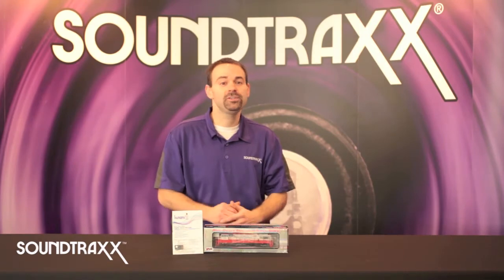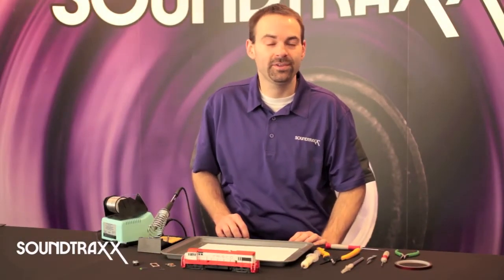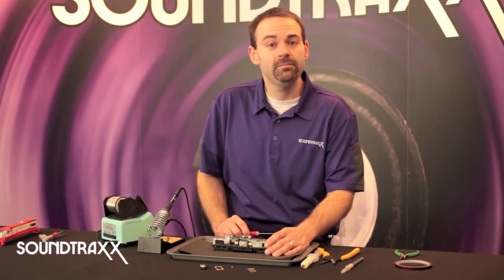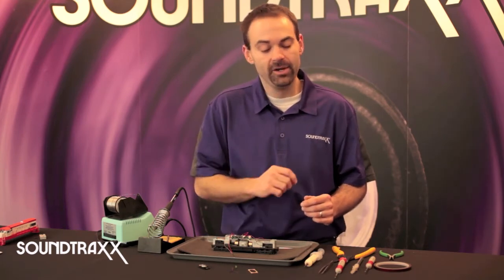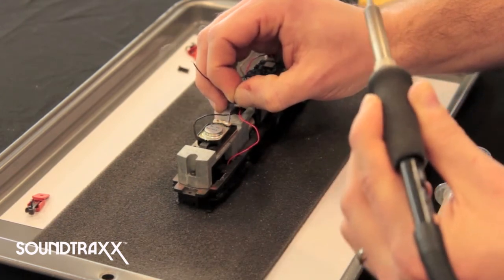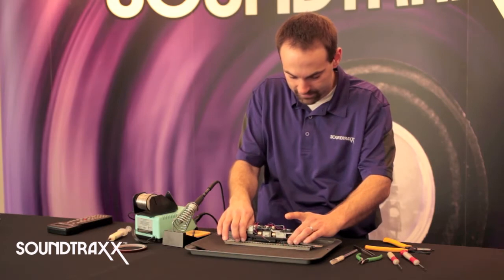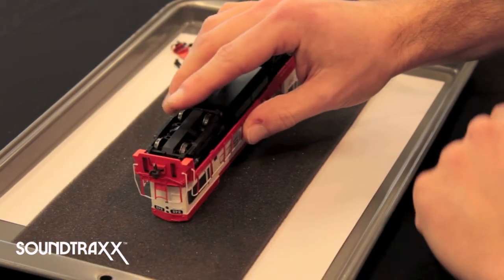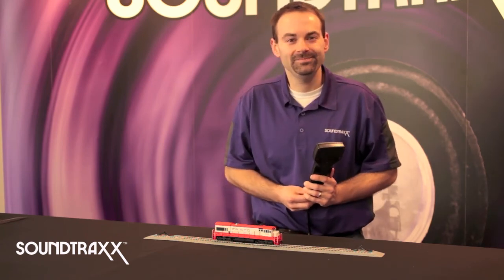SoundTraxx Tsunami2 TSU-21PNEM Installation in an Atlas Master SeriesModel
This video shows you how to install a SoundTraxx Tsunami2 TSU-21PNEM Digital Sound Decoder into a HO scale Atlas Master Series model. We cover the disassembly of the model, decoder installation and testing for a complete overview of the process. Don't have this particular model you say? Many concepts and processes shown in this video apply to other 21 Pin NEM DCC ready models as well. Stayed tuned for the second part of this series showing you how to program and configure this model to sound and operate just like the prototype!

Shop on our webstore for all of the SoundTraxx Supplies you will need for this install: